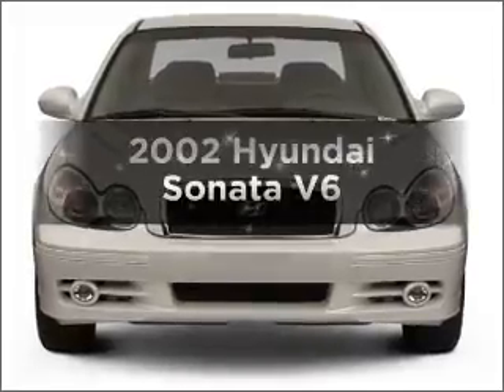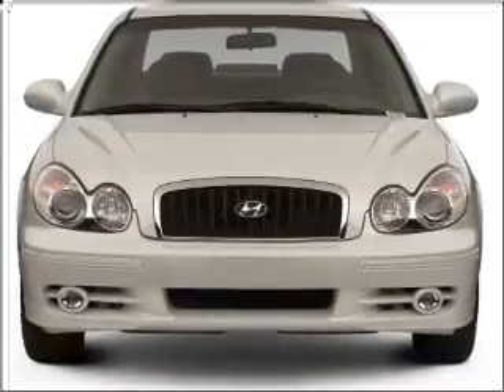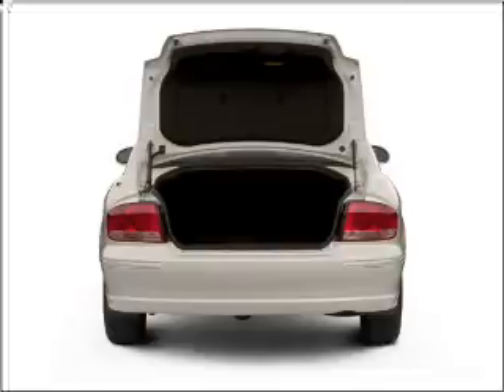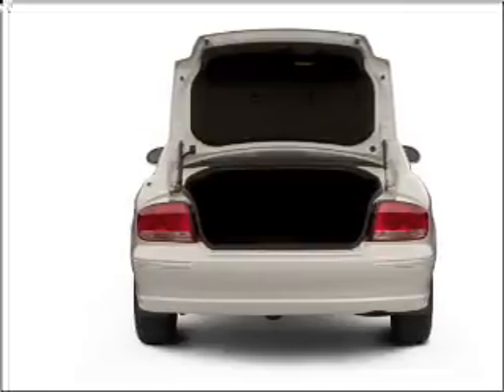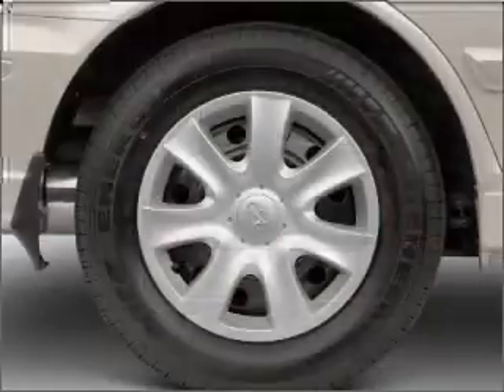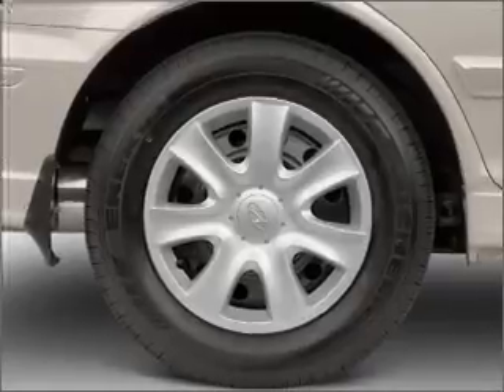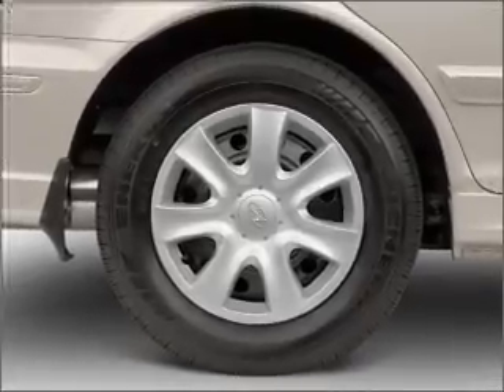2002 Hyundai Sonata - Henderson NV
Year: 2002
Make: Hyundai
Model: Sonata
Trim: V6
Engine: 2.7 liter 6 cylinder 24 valve
Transmission: 4-Speed Automatic
Color: Silver
Mileage: 107643
Address:
930 Auto Show Drive